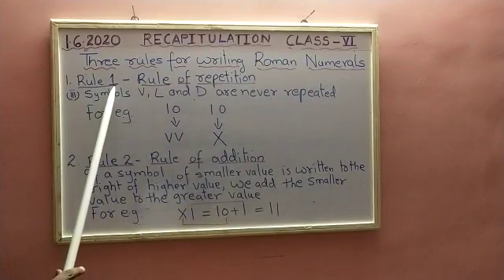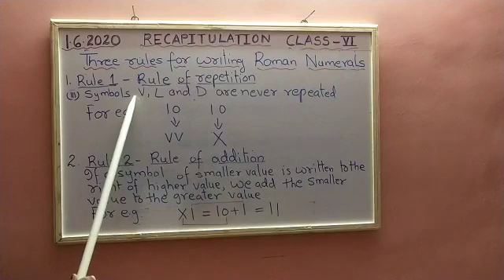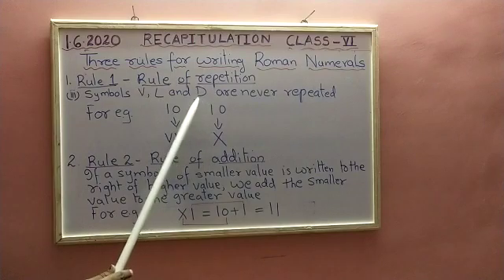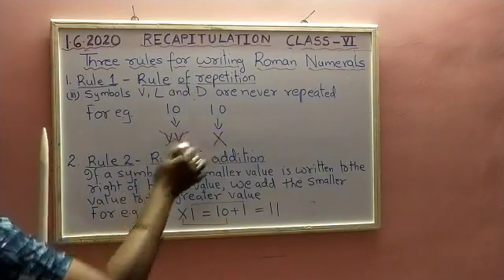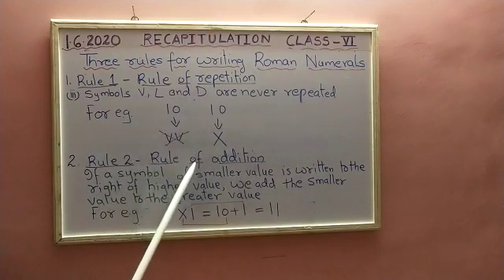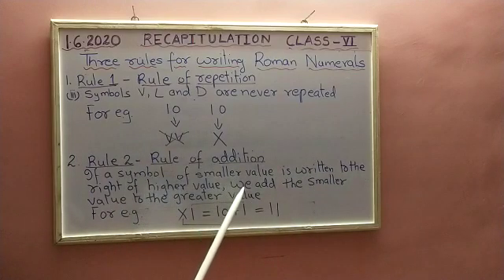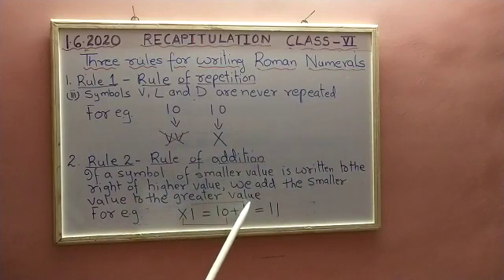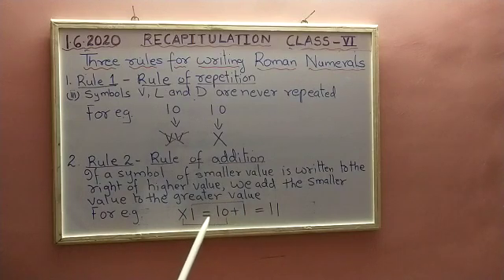Class - VI - Maths - Rev 7